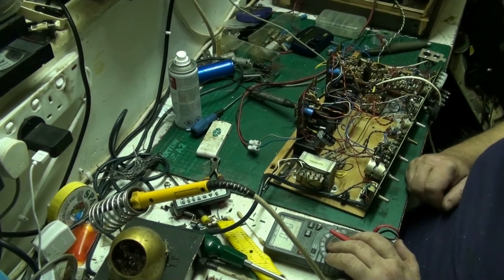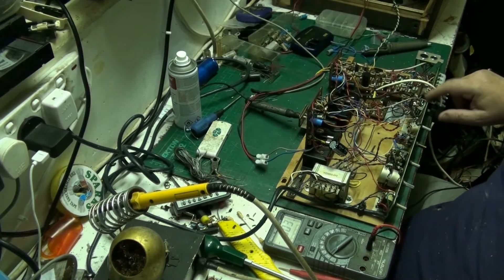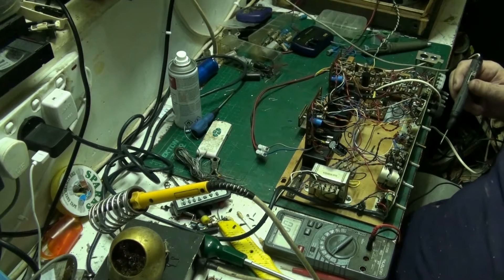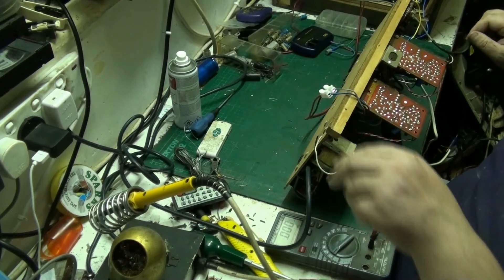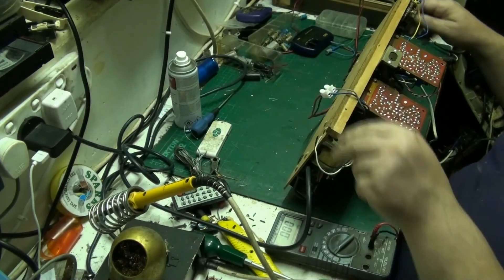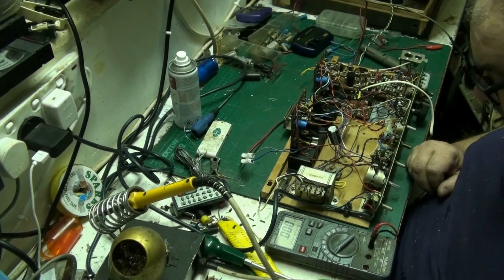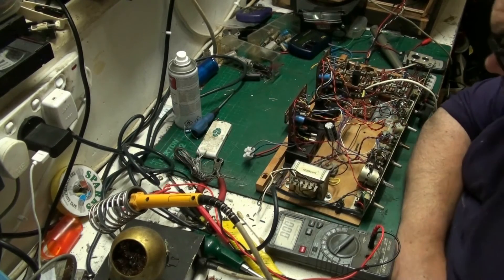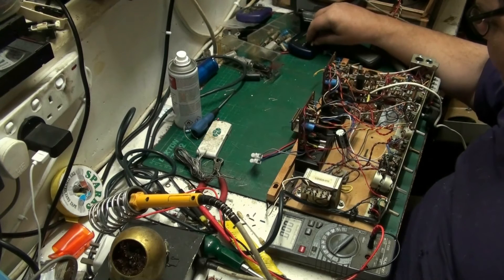HMV STEREOMASTER 2328 Pt 3